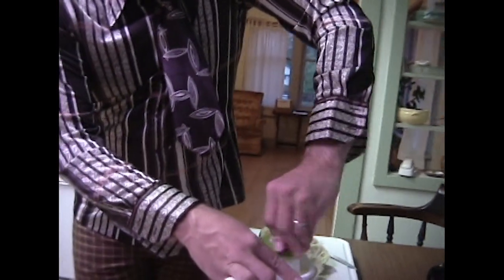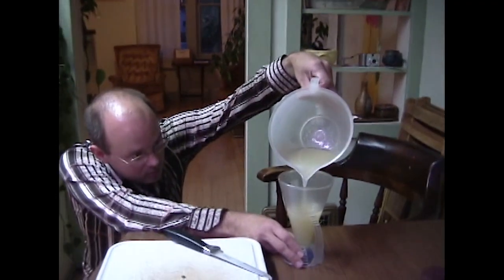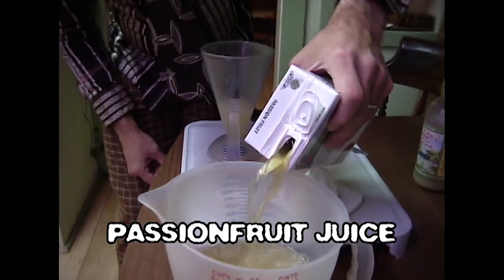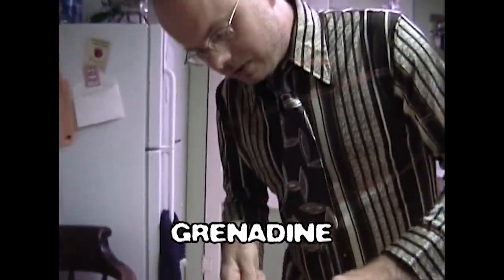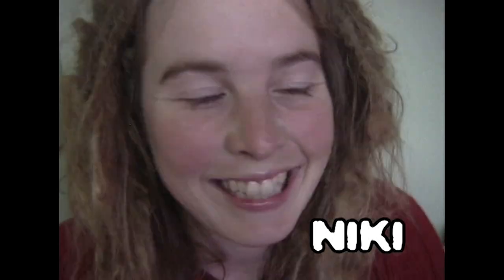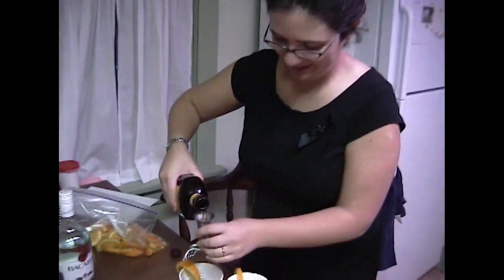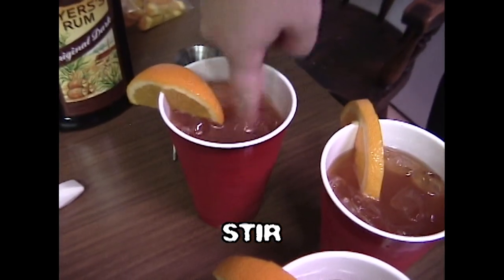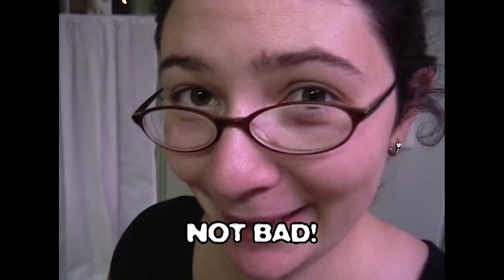Mixing a Hurricane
J & Day mix a Hurricane for a hurricane party. From ROX 93: "After the Levees Failed."